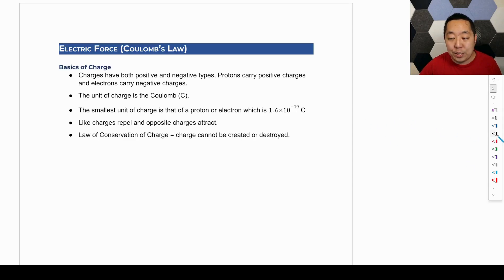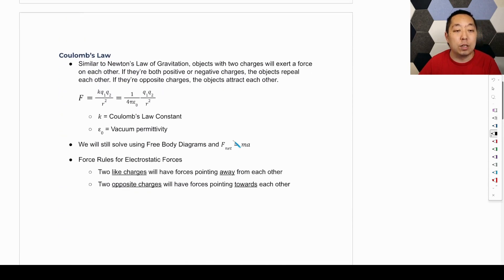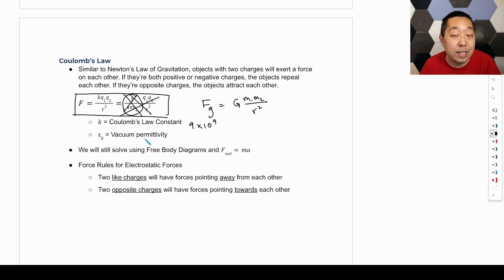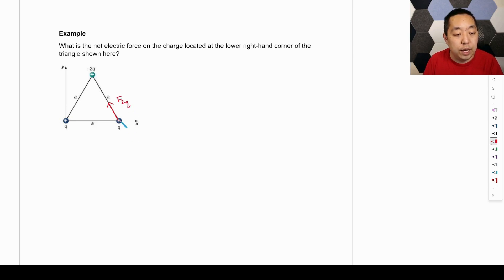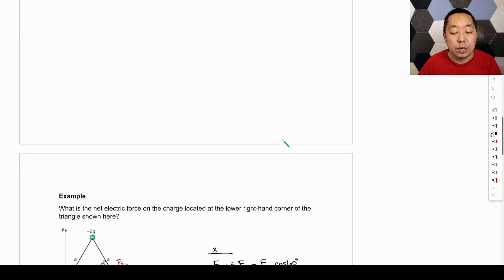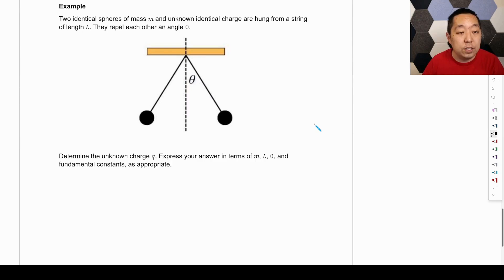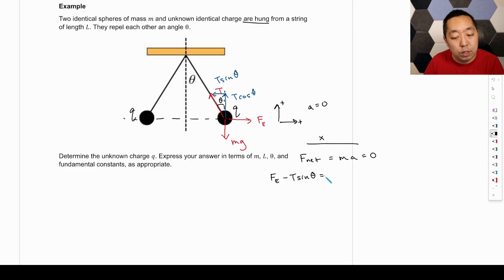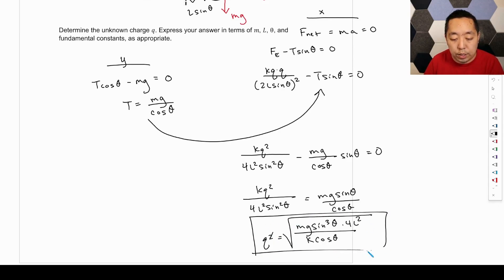AP Physics C E&M - Unit 8 - Lesson 1 - Electric Force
Electrify your understanding of physics! This video breaks down the electric force for AP Physics C Electricity students, making complex concepts click.

In this lesson, we dive into the fundamental electric force, starting with the basics of positive and negative charges and the all-important Coulomb's Law. We then apply these principles to solve real-world problems, including examples involving triangular charge configurations and hanging spheres. Understanding the electric force is crucial as it lays the groundwork for comprehending circuits and many other phenomena in electricity.

Chapters

Introduction to Electric Force 0:03
Understanding Charges: Protons, Electrons, and Coulombs 0:25
Like vs. Opposite Charges: Repulsion and Attraction 1:05
Conservation of Charge 1:34
Coulomb's Law: The Force Equation 1:47
Applying Coulomb's Law: Example 1 (Triangle Problem) 3:40
Applying Coulomb's Law: Example 2 (Hanging Spheres) 7:49
Summary and Further Support 11:07

Key Takeaways

The electric force is a new force, acting at a distance like gravity.
Protons have positive charges, and electrons have negative charges.
Like charges push each other away (repel).
Opposite charges pull towards each other (attract).
Charge cannot be created or destroyed.
Coulomb's Law helps calculate the strength of the electric force between charges.
The process for solving electric force problems is similar to solving other force problems, using free body diagrams.

Drawing free body diagrams for electric forces.
Applying Coulomb's Law to calculate force magnitudes.
Decomposing forces and solving for net forces in equilibrium or non-equilibrium situations.
Distinguishing between attractive and repulsive electric forces.